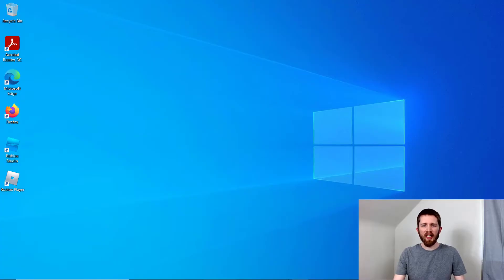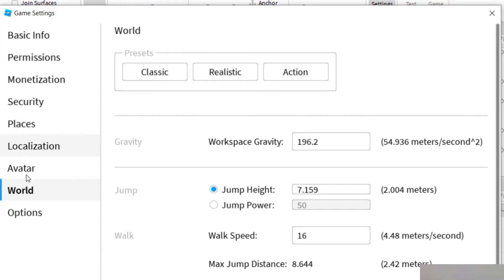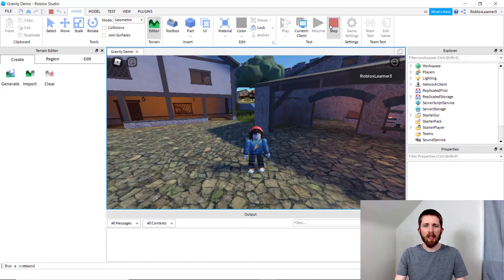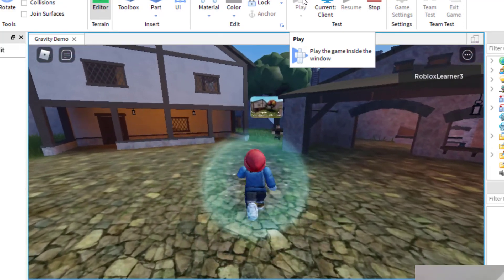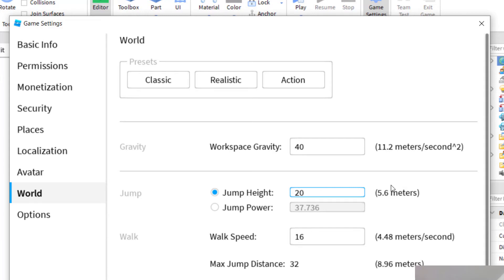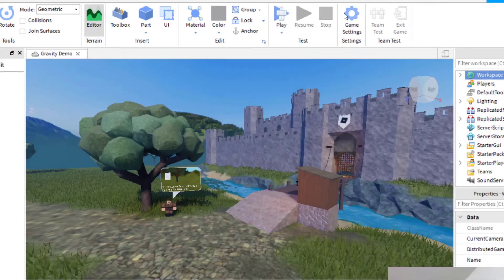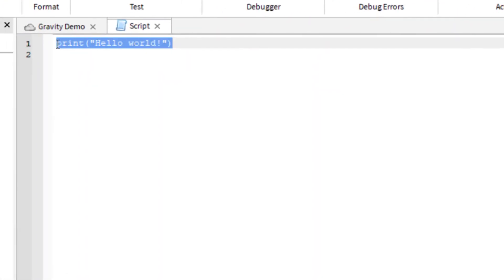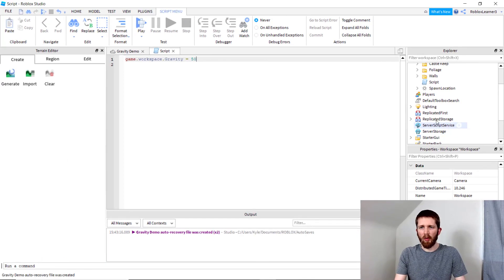Roblox Studio How to Change Gravity and Jumping Height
Roblox studio how to change gravity.  Roblox studio how to change jumping height.  Jump higher in roblox studio.

Best,